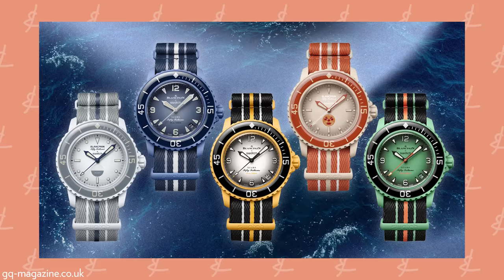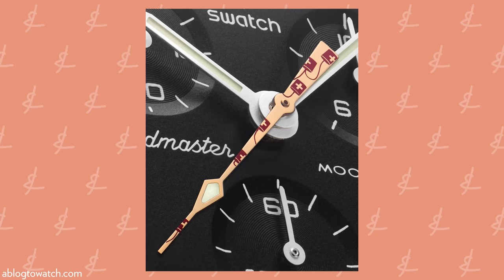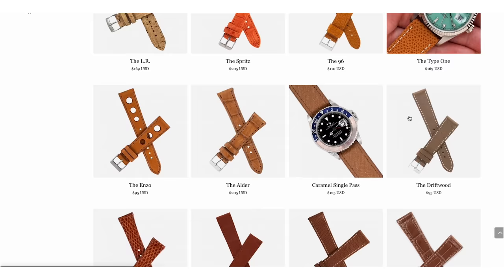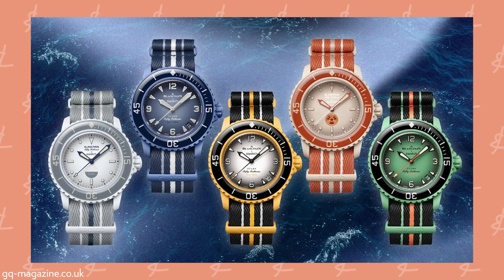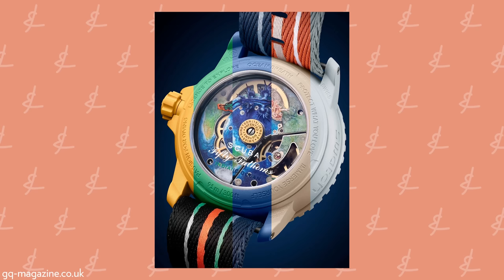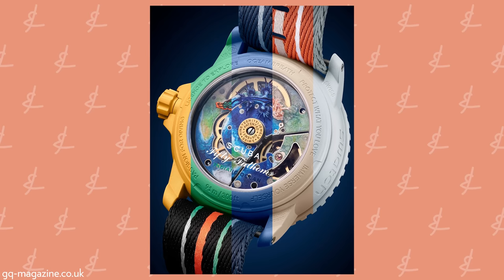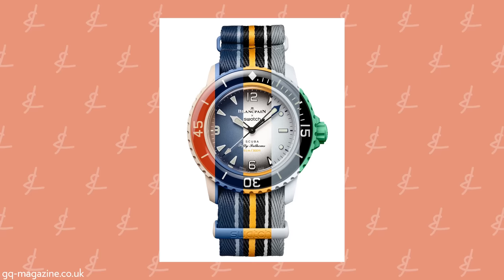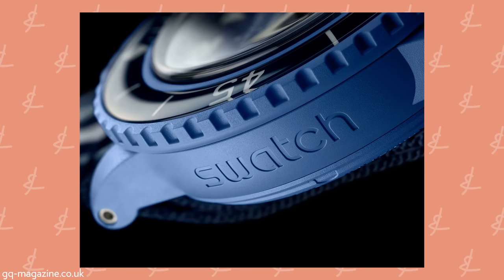Swatch x Blancpain Will Rescue Blancpain.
Want me T&H content? Uncensored conversations? A place to ask questions and hangout?

The Swatch x Blancpain 50 Fathoms is all anyone can talk about right now, RIP to the Moonswatch convos. There is nothing in the world more important than this watch release and...surprisingly, Christian thinks it's priced fairly or maybe even UNDER priced. Find out the boys first impressions of the Swatch Blancpain collab and get their personal opinions and review...TDAY!

NOTE: there are NO giveaways in the comments section of this video